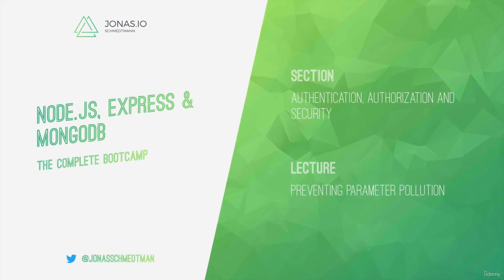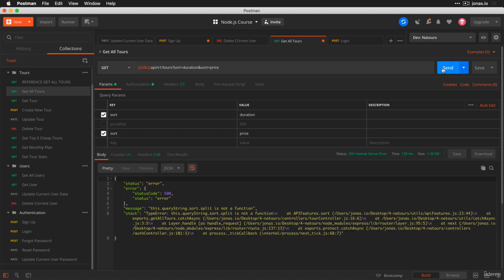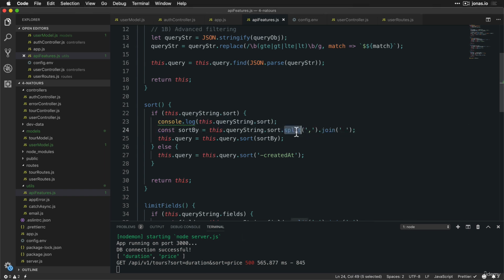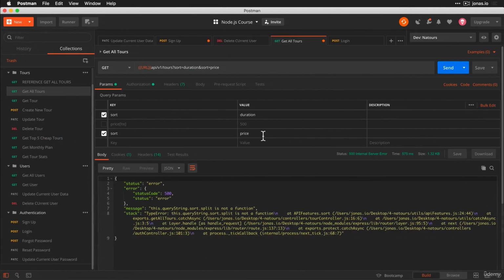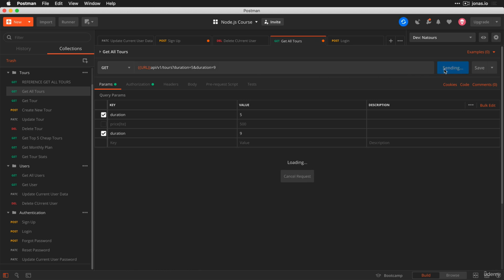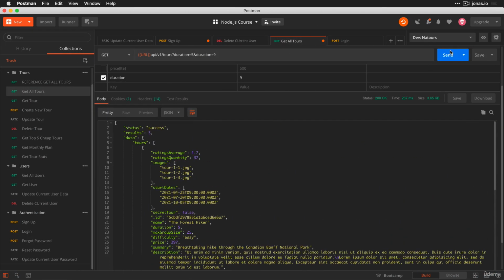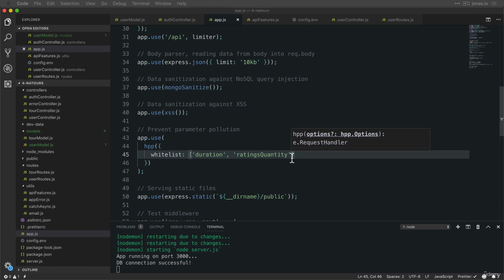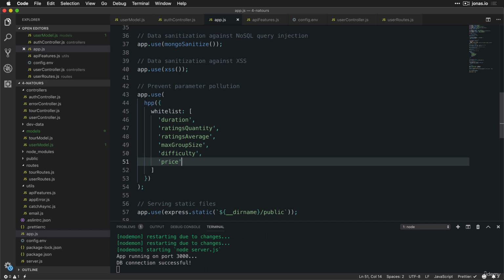144 Preventing Parameter Pollution